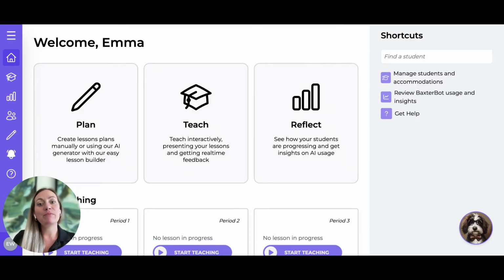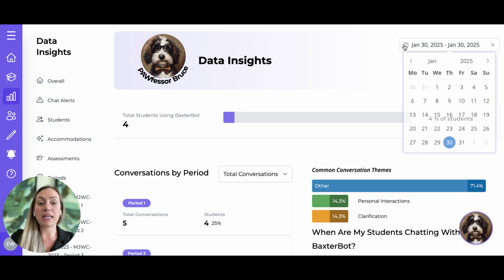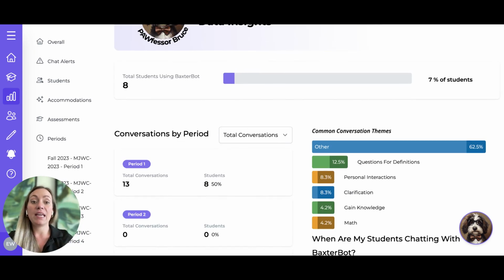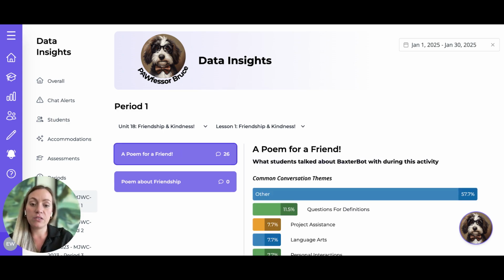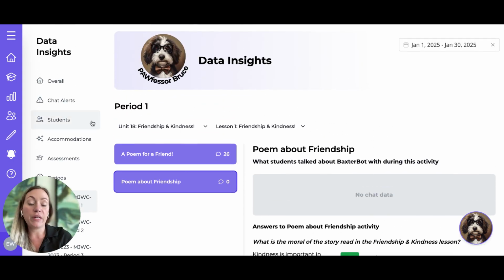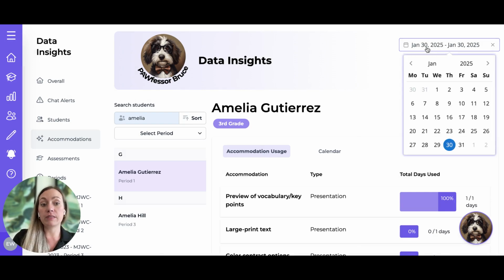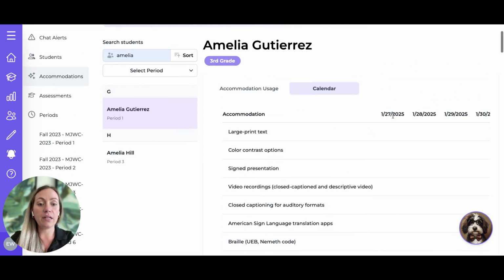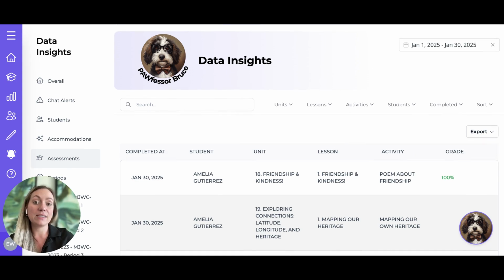Demo #6 - Reflecting & Data Insights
Watch our latest series of Scholar Education demos! See how PAWfessor Bruce and BaxterBot personalize learning for all students by leveraging AI. 🐶

Want priority access to Scholar Education? Head to our website!